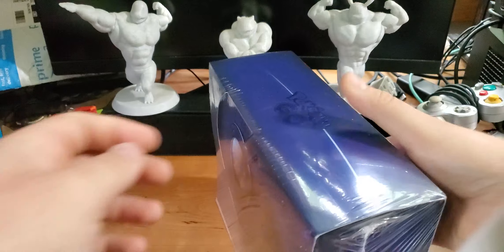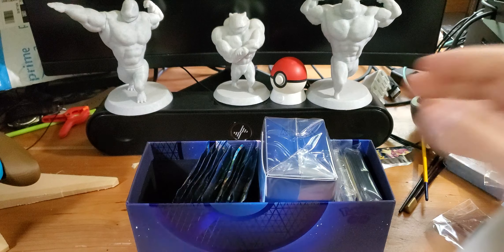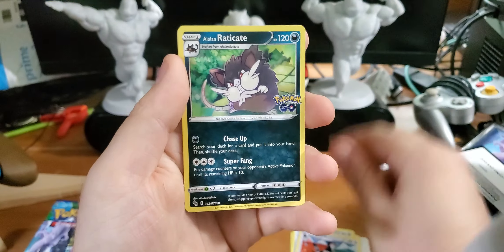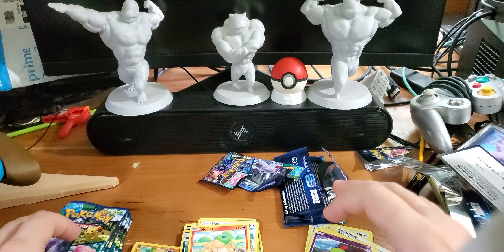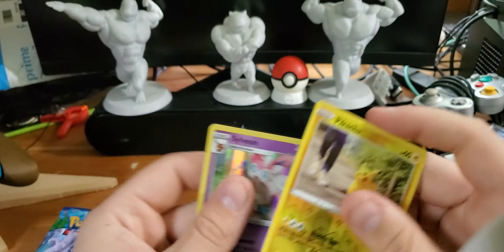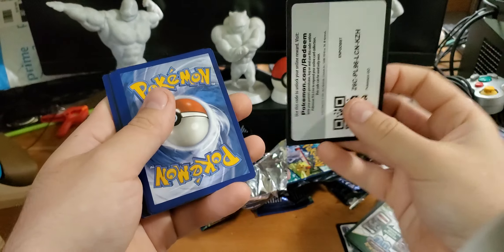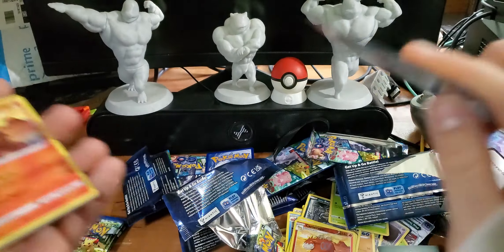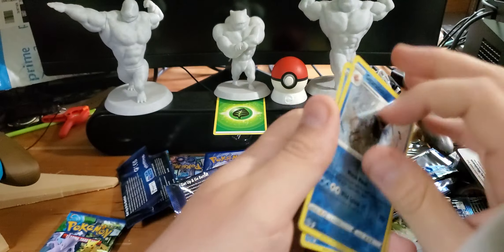THE TIME HAS COME. pokemon go etb plus opening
will I get anything good??